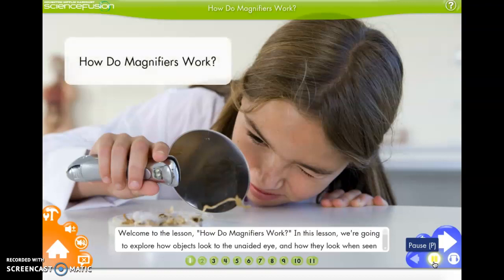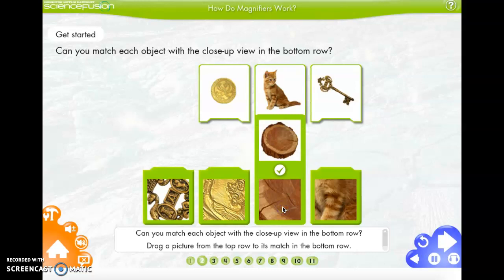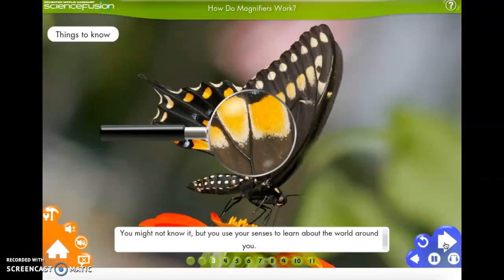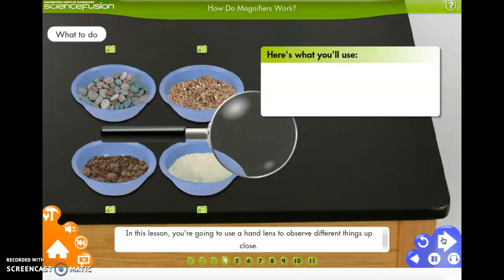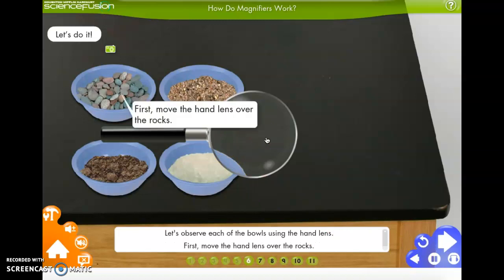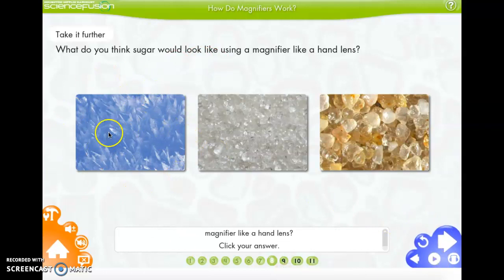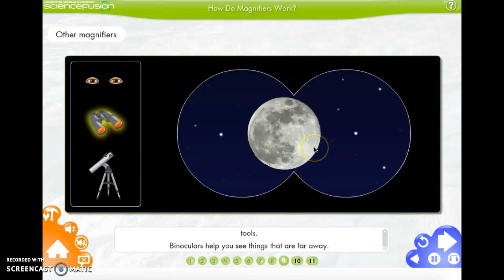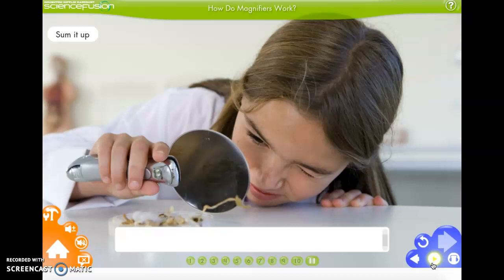How do Magnifiers Work?